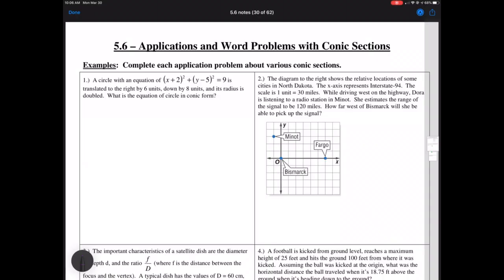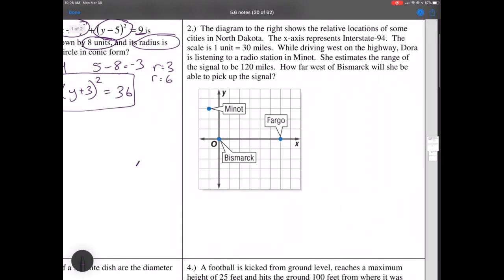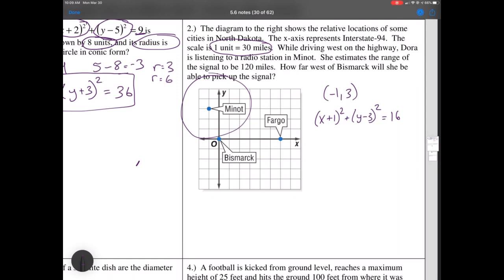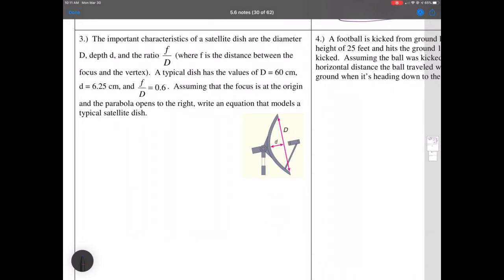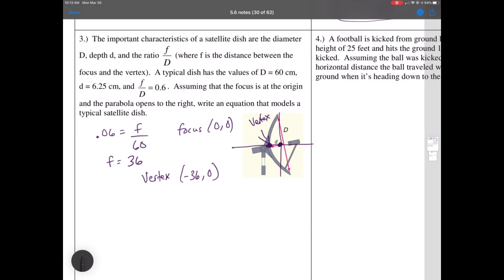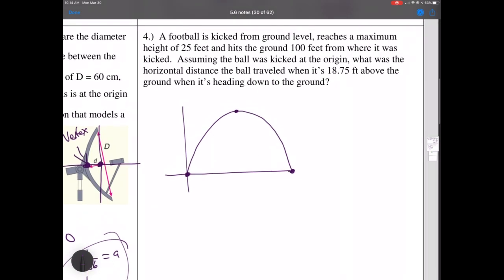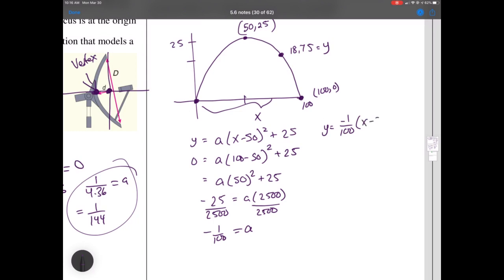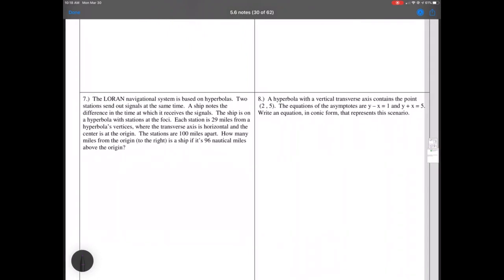5 6 Applications & Word Problems with Conic Sections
5.6 Applications & Word Problems with Conic Sections